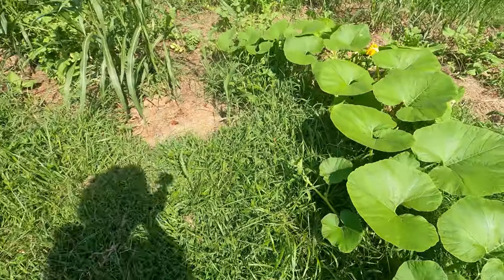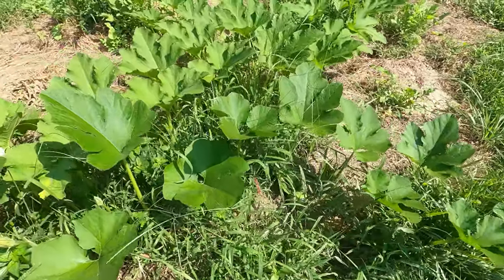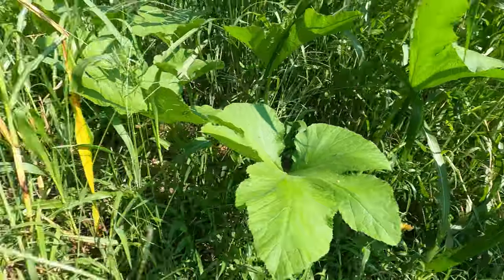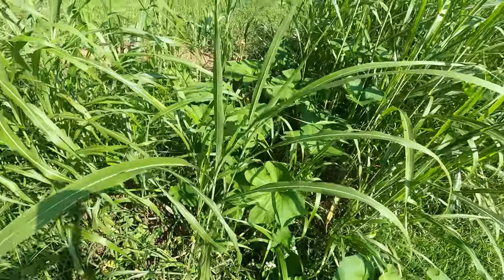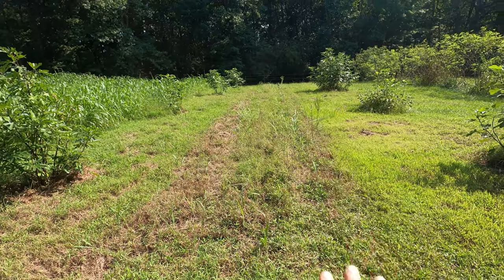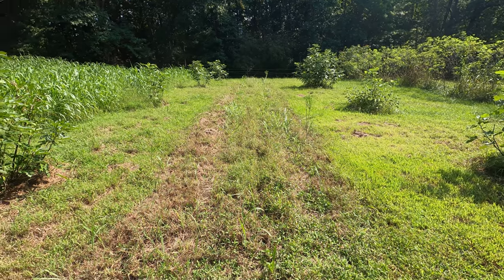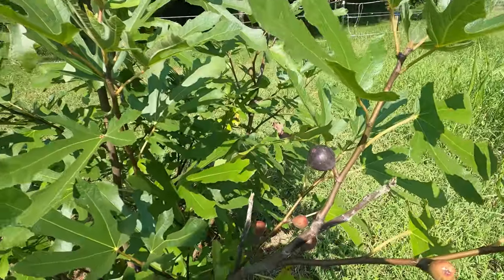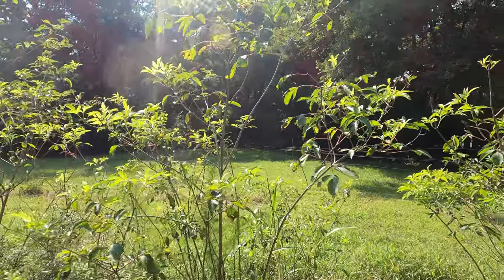Pumpkins Are Coming, Maybe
We tried something new this year.  We planted pumpkins in withour sorghum / sudan grass and buckwheat cover crop.  The plan:

- plant the pumpkins and cover crop in the area where we had just dug potatoes.  The row was already covered with straw that we used around the potato plants

- let the cover crop and pumpkins grow - the buckwheat grew first and was succeeded by the pumpkins and sorghum / sudan grass

- weed around the pumpkins

- let the pumpkins grown out into the grassy rows beyond the cover crop area

- [future] hopefully harvest pumpkins

Doing this allows us to add organic matter to the soil when we terminate the sorghum / sudan grass and it composts over the winter.  The sorghum / sudan grass also acts a a mulch for the winter cover crop.  Hopefully we get a good harvest of pumpkins.  Innovating in small ways means trying new things.

I'm looking foward to pumpkins!